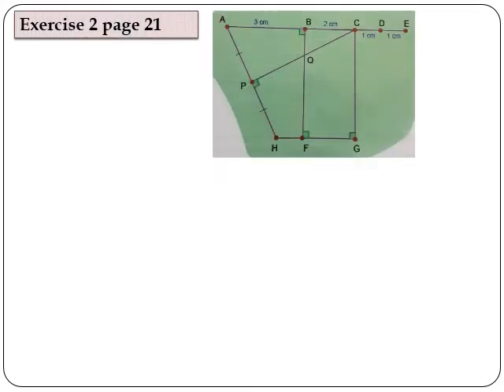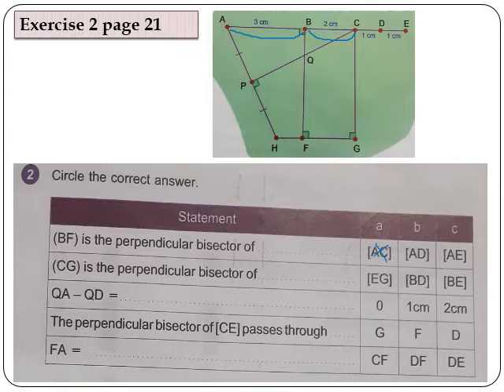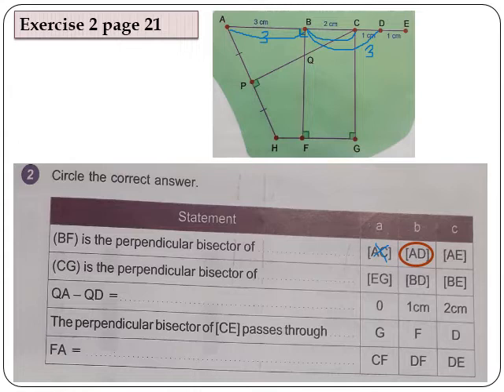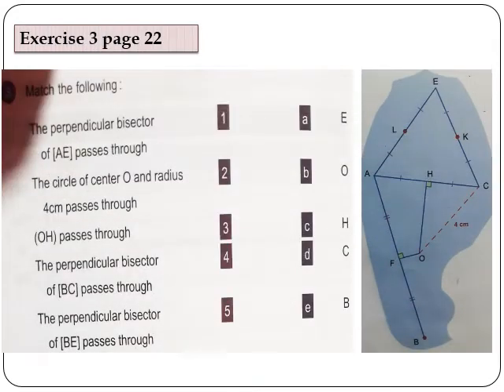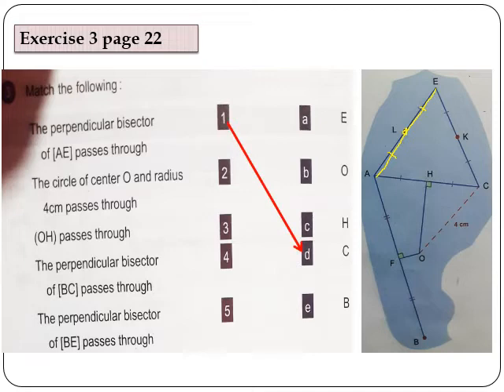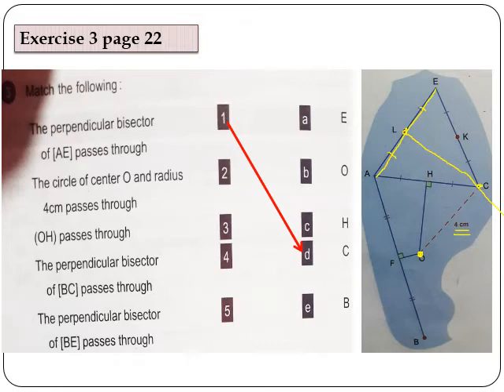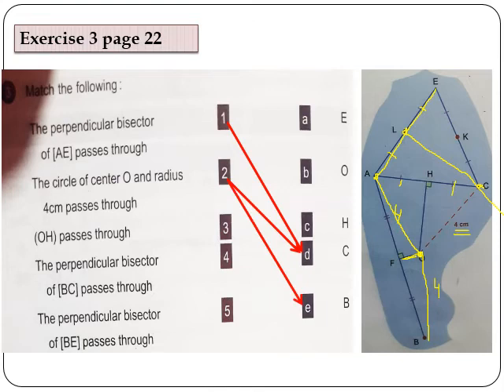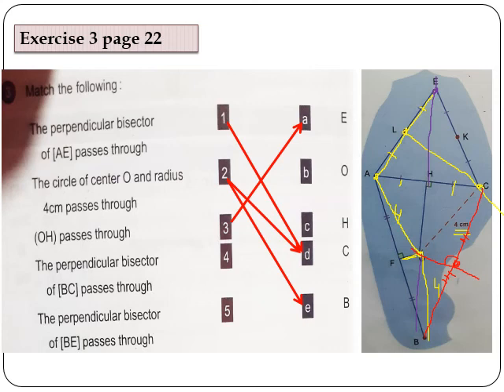g6 ch 13 ex 2,3 p 21 22